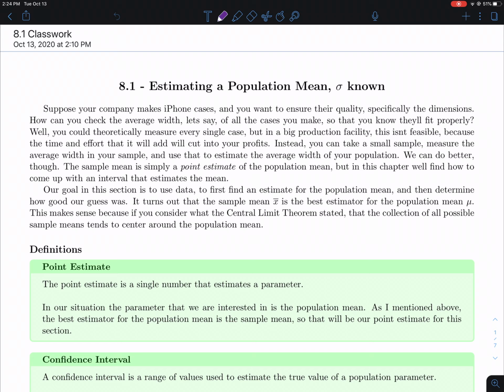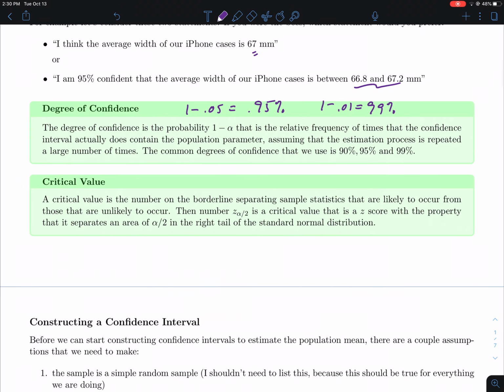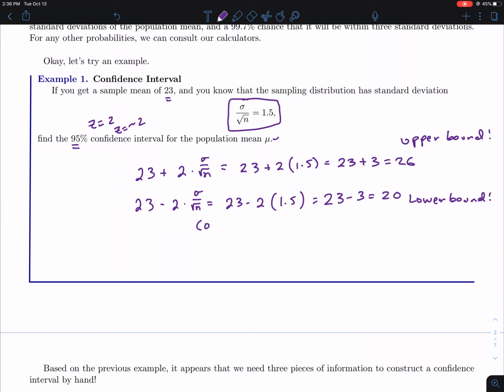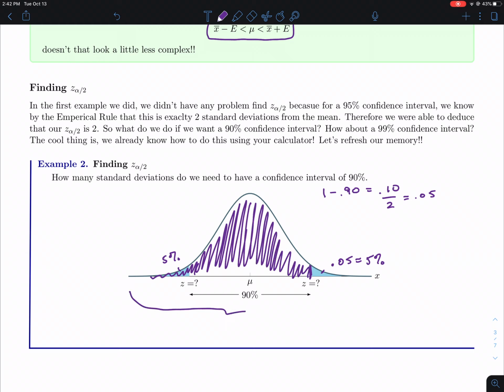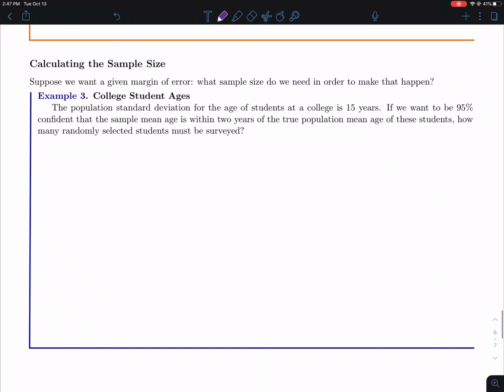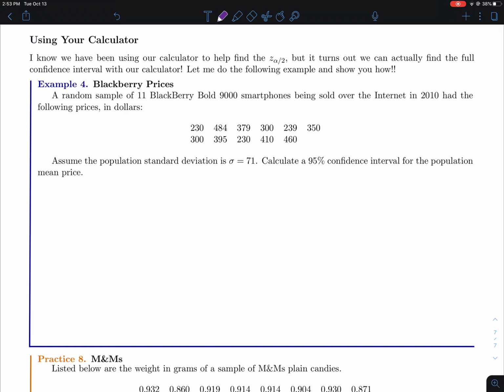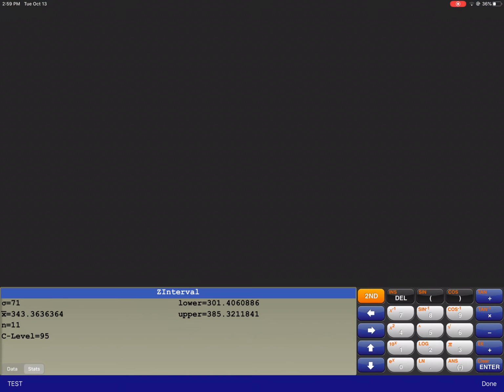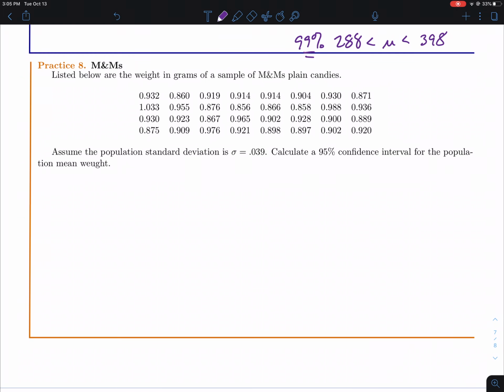Confidence Intervals sigma known